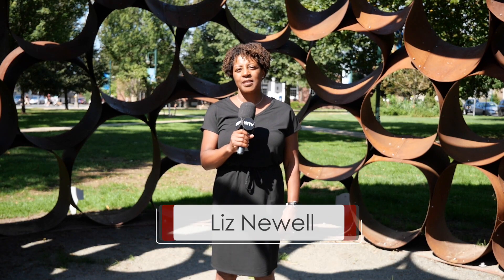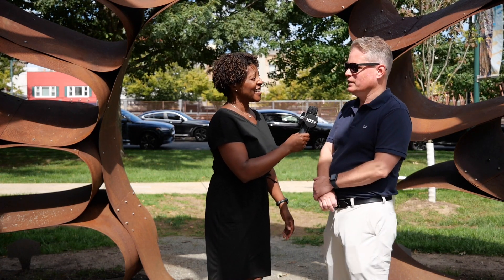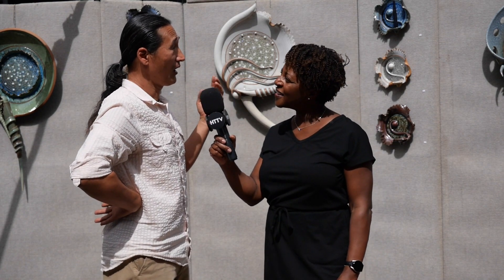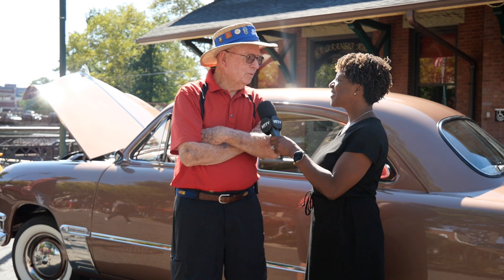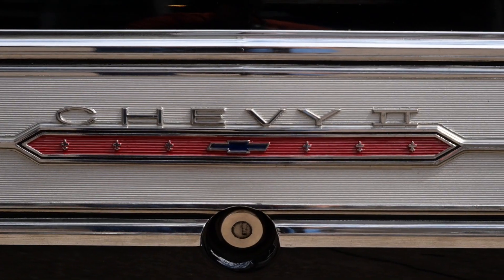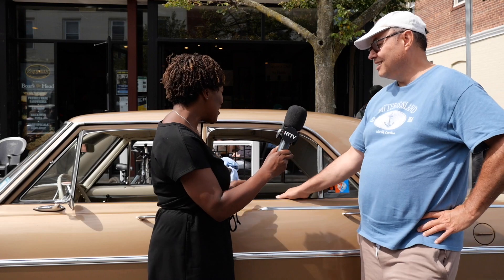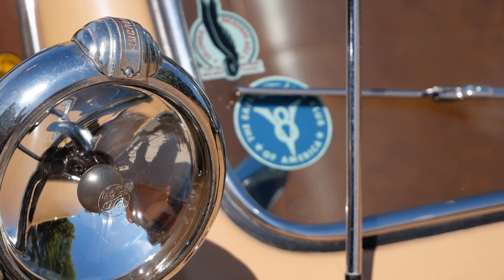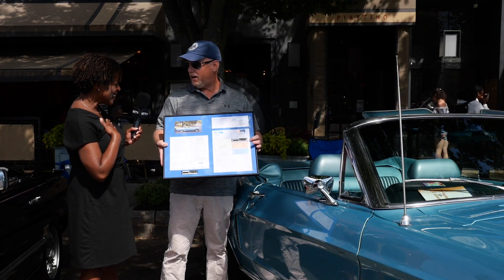Summit Arts and Cars 2023